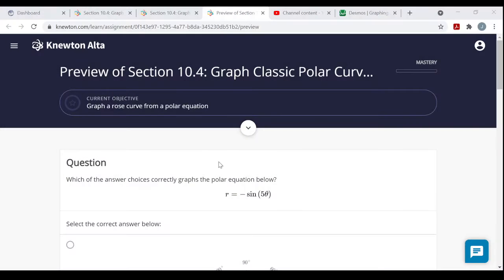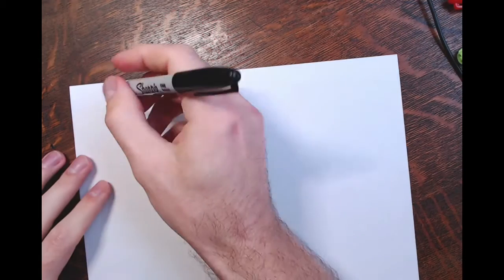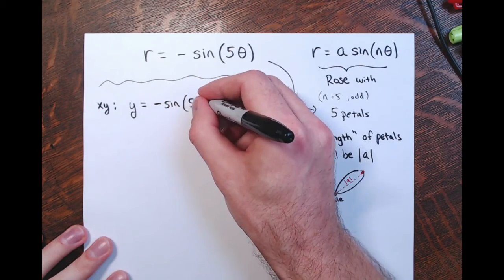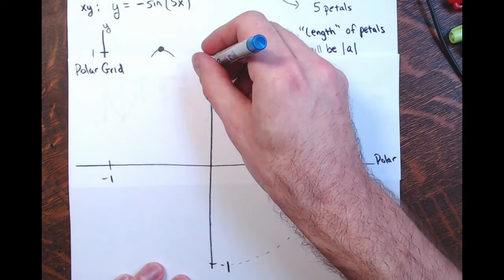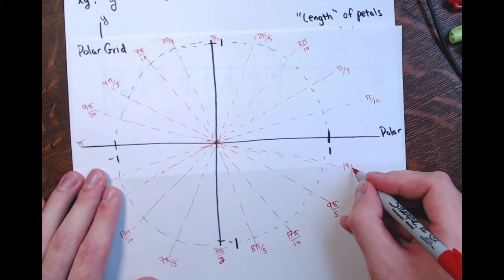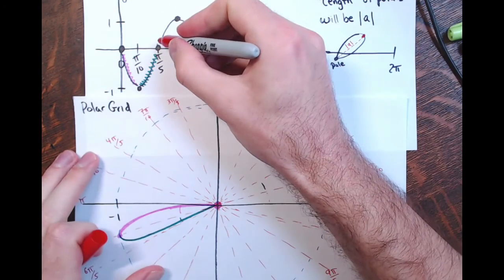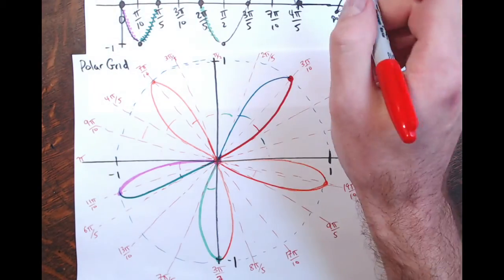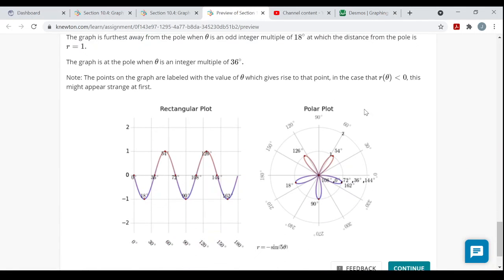Graph a rose curve from a polar equation #1